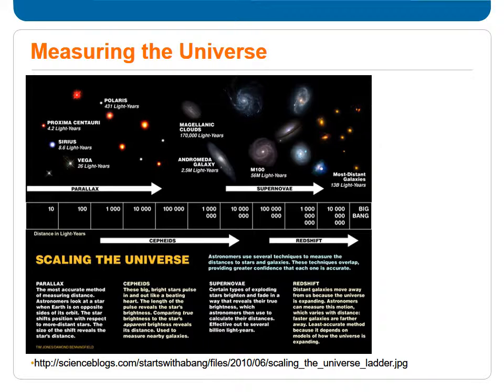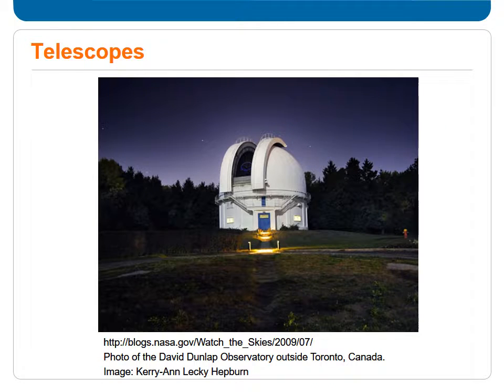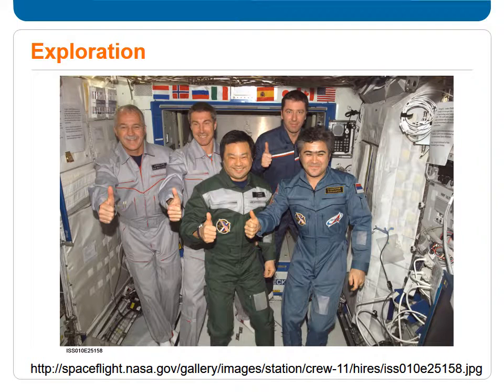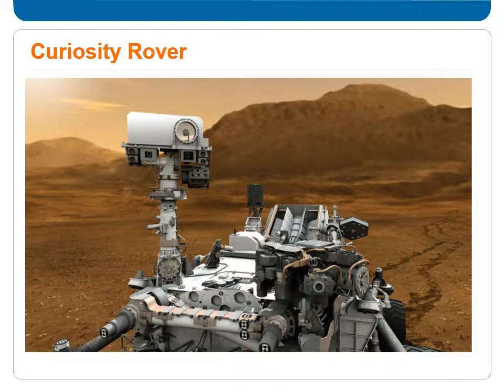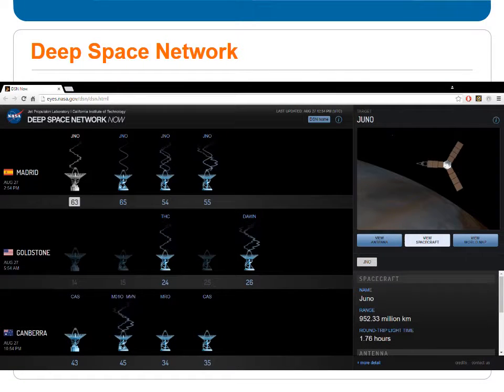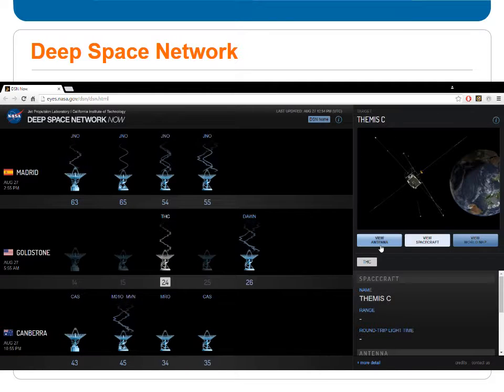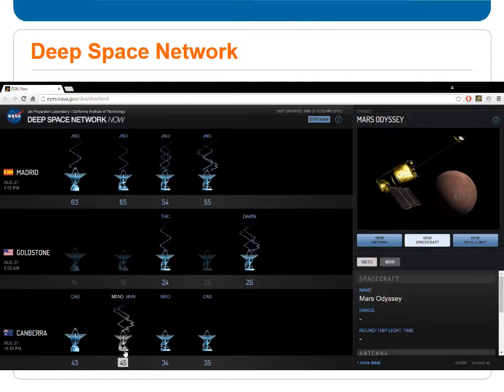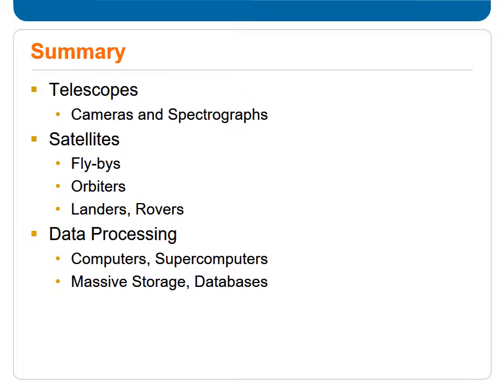Ch01 04 An Astronomer's Toolkit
The tools of ancient astronomy were limited to eyes for observation of visible wavelengths and alignment tools for determining position.  In the 1600s, lenses were used to make the first telescopes, and Galileo’s observations of the sky with his telescope changed the world’s cosmological views.  In 1957, the Soviet Union launched Sputnik, the first human-made satellite.  With the ability to place instruments in space, knowledge acquired by astrophysics exploded.  Astronomers collected information from multiple wavelengths from the highest energy gamma rays, and X-Rays, through Ultraviolet, Visible, Infrared, and Radio waves.